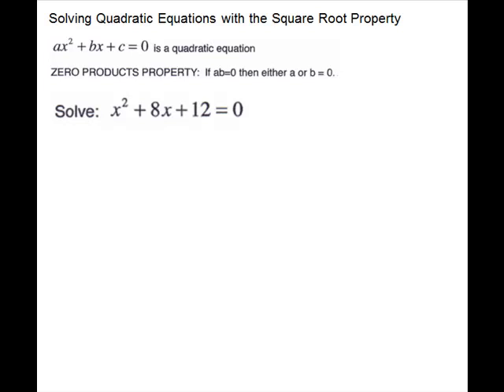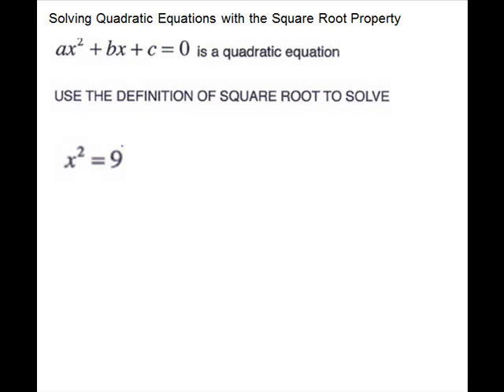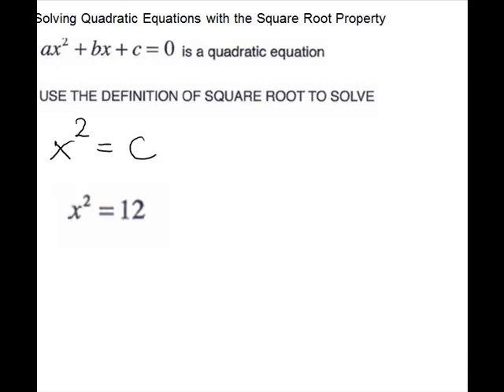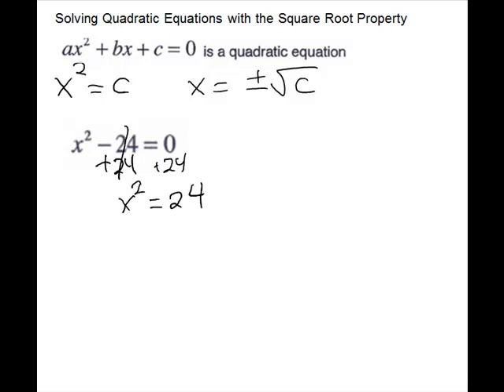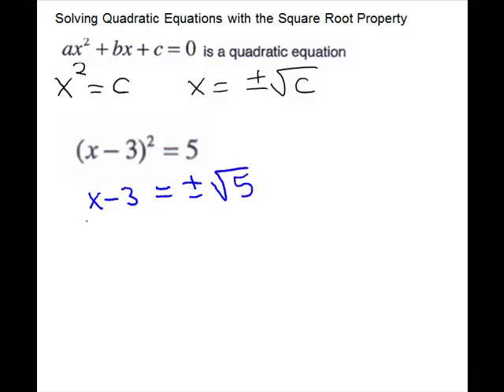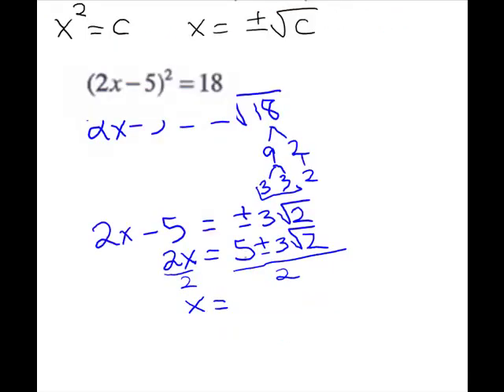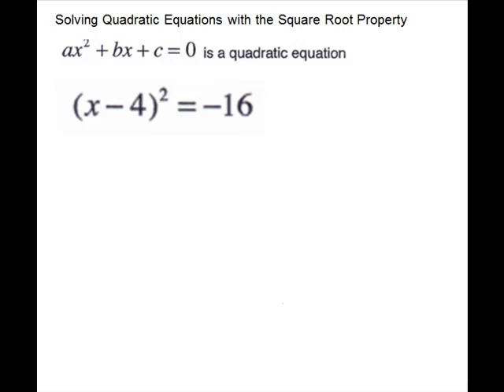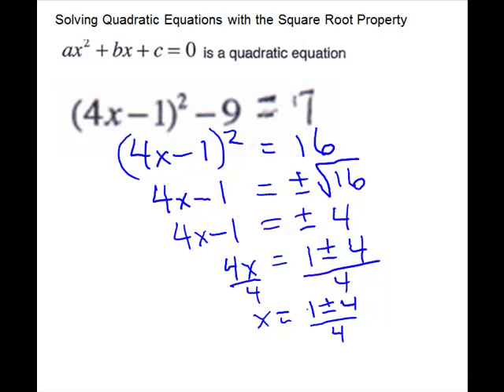Solving Quadratic Equations with The Square Root Method